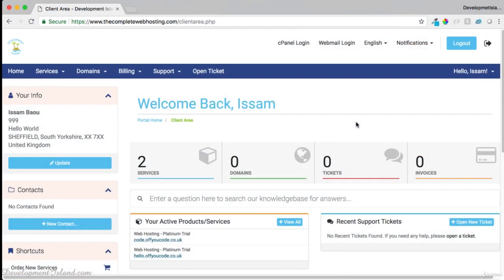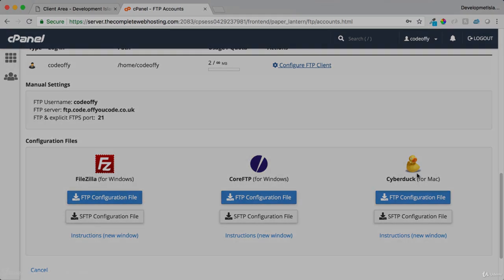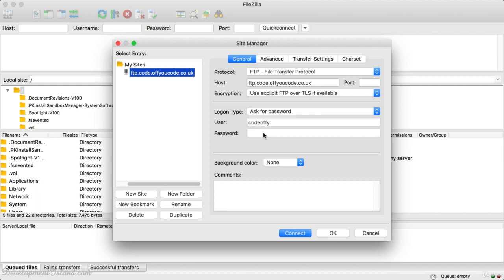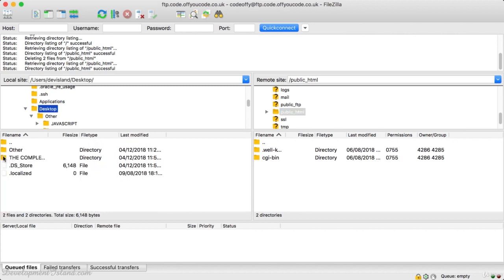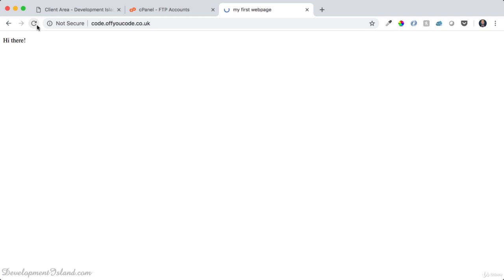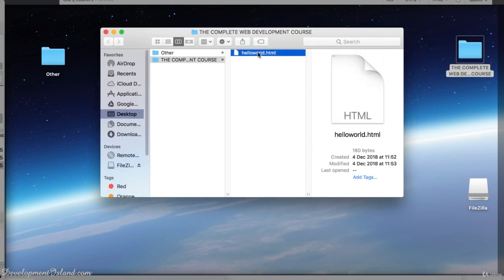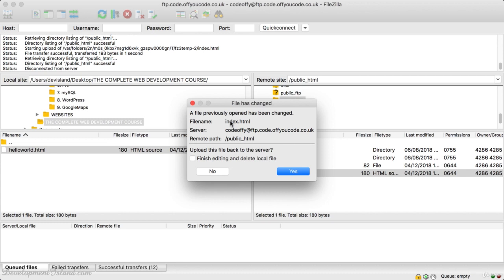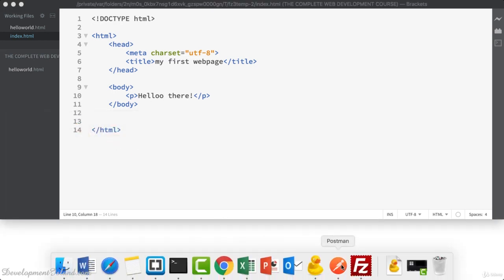6. Set up FTP FileZilla Version - HTML